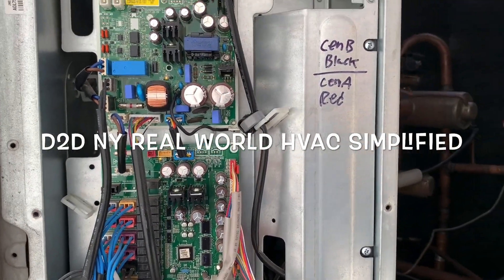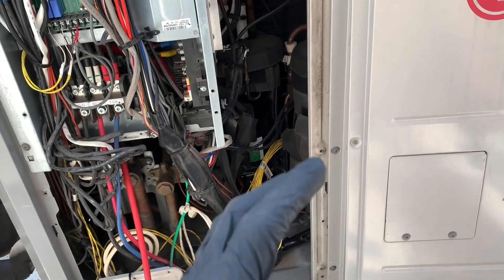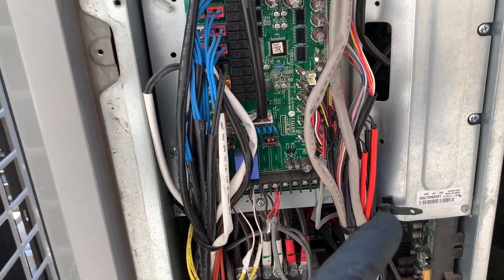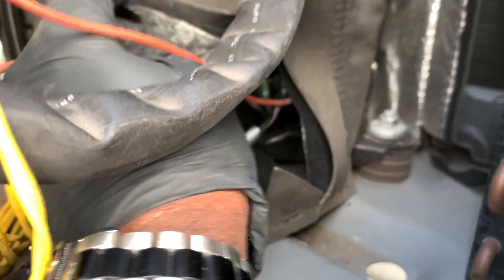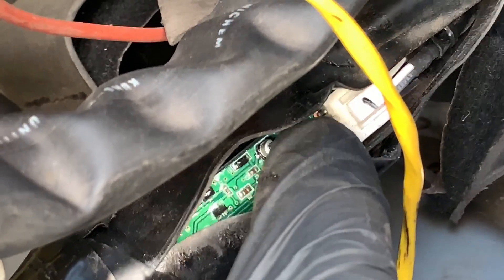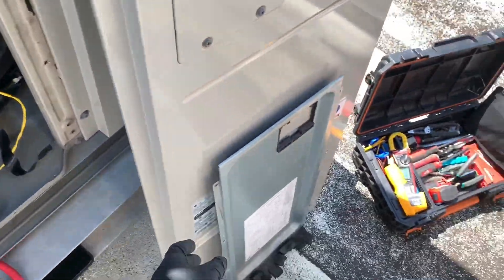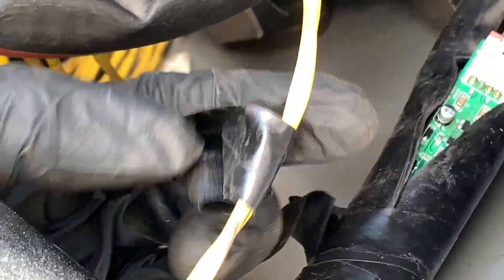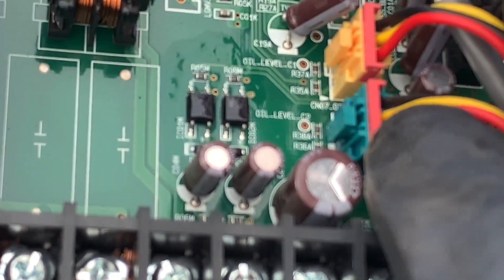HVAC TROUBLESHOOTING LG MULTI V 5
LG MULTI V 5 NO AC SERVICE CALL
HVAC TROUBLESHOOTING ON
LG Multi V 5 error code 116 oil level sensor error,  actual error code 116 1 (C2) master compressor 2 oil level sensor error. After replacing the sensor system ran fine.